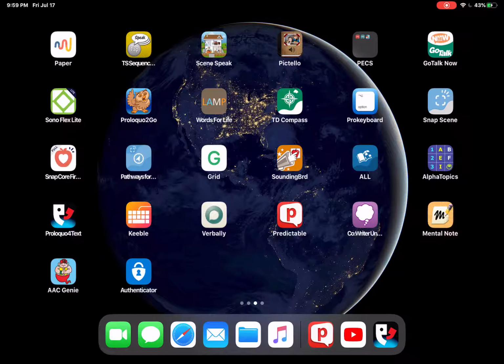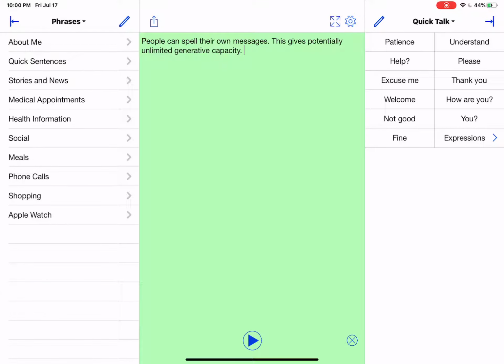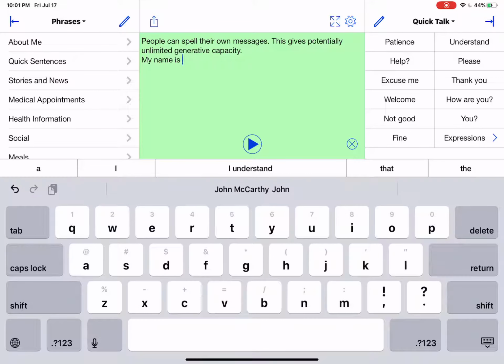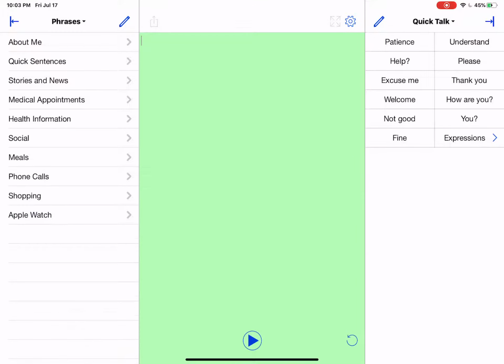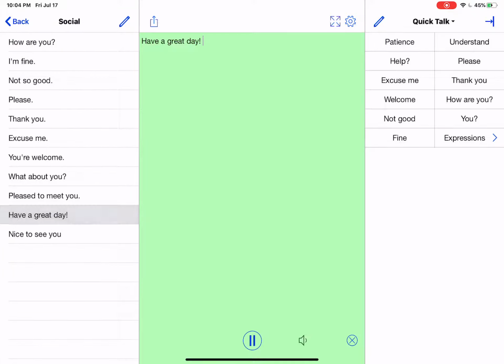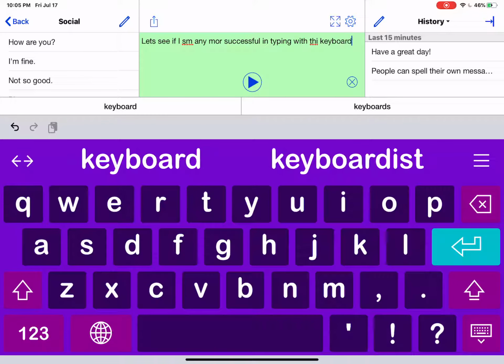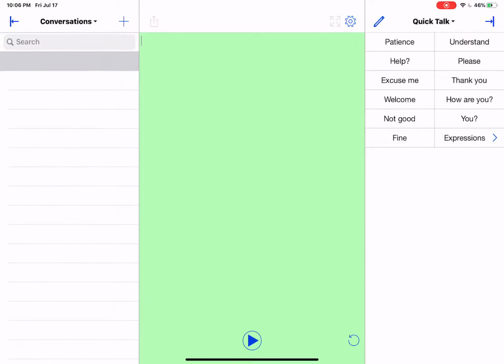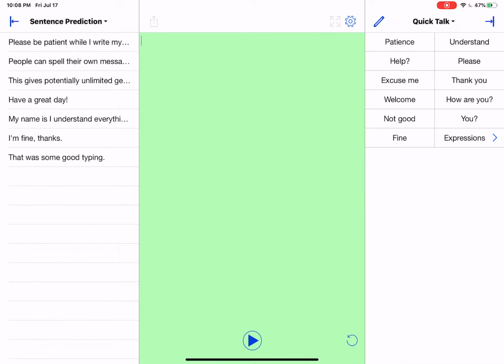Proloquo4Text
Demonstration of features and discussion related to Proloquo4Text and Keeble.